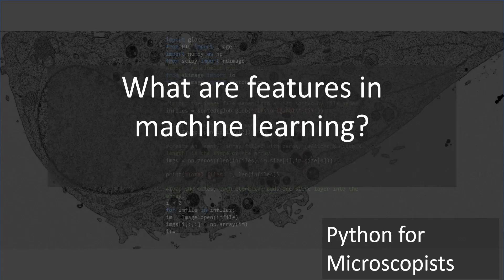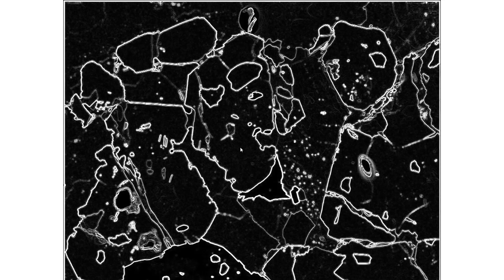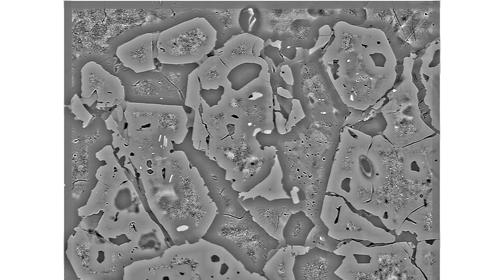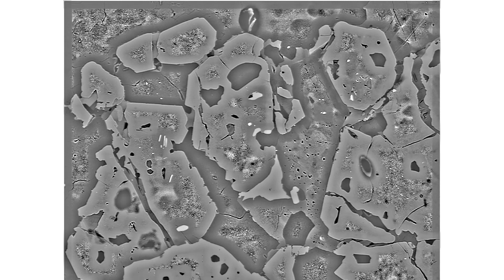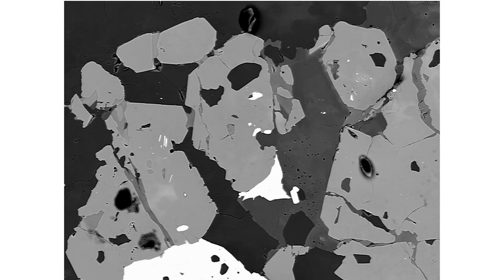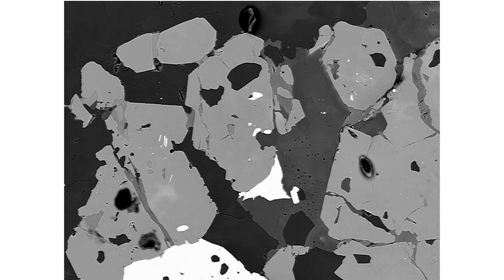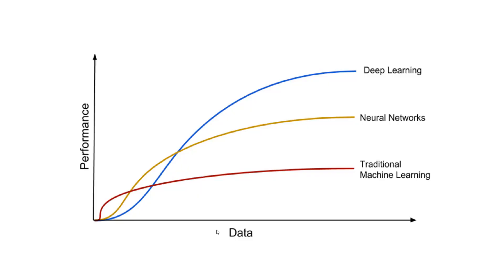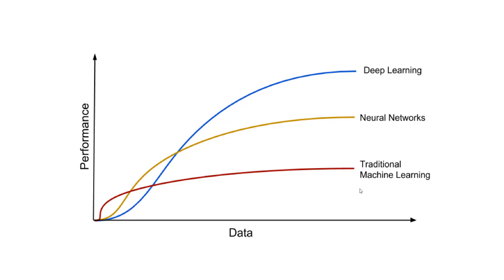56 - What are features in machine learning?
Feature engineering is an essential part of traditional machine learning. Selecting appropriate features not only speeds up the analysis time but also helps improve your analysis accuracy. This tutorial explains features from an image processing perspective.